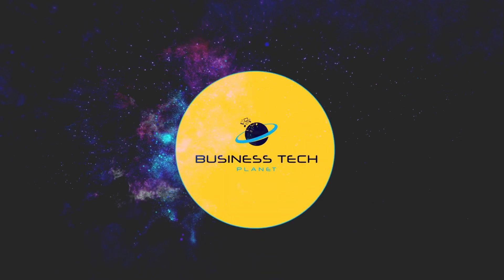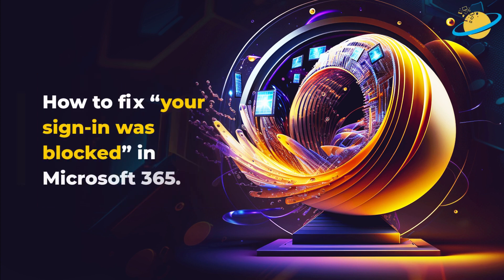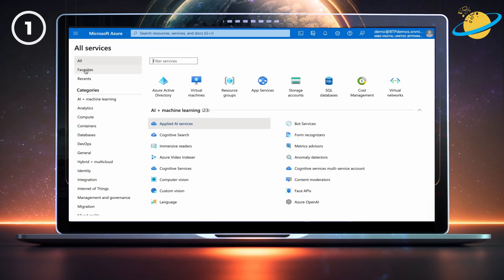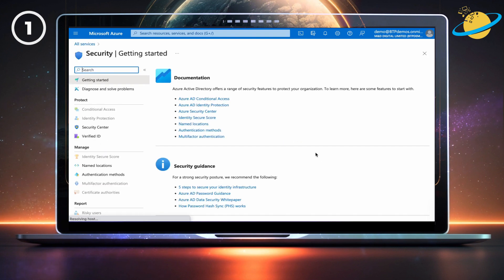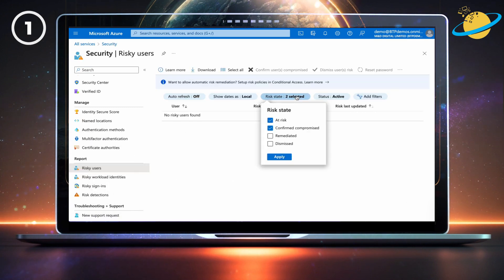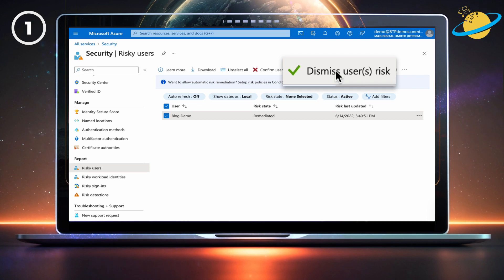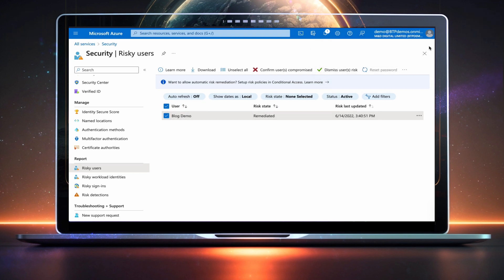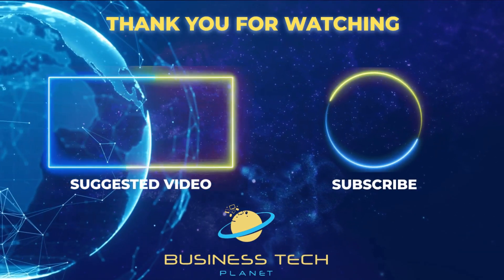How to fix “your sign-in was blocked” in Microsoft 365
In today's video, we'll show you what to do if you or a member of your organization has their sign-in blocked in Microsoft 365.

The most likely cause is that Azure detected suspicious activity on the account, such as trying to sign-in from different locations.

In this video, we'll talk you through the steps of how to dismiss the user's risk and allow them to sign-in.

🕐 Timestamps:

0:00 - Intro
0:12 - How to fix "your sign-in was blocked" in Microsoft 365
1:27 - Outro